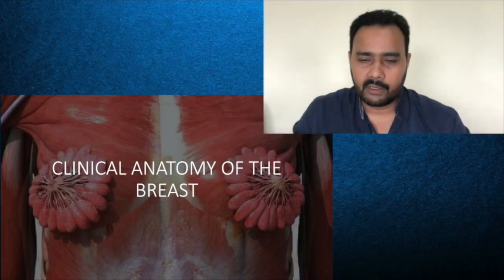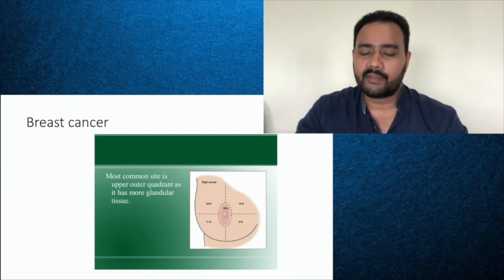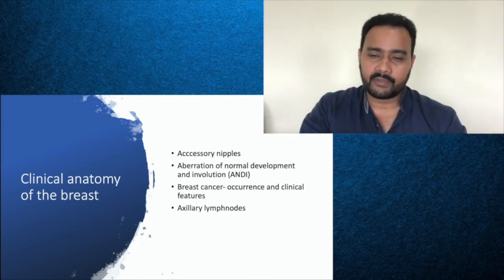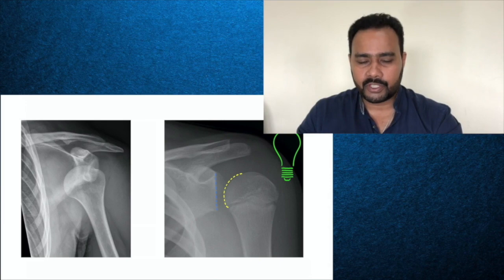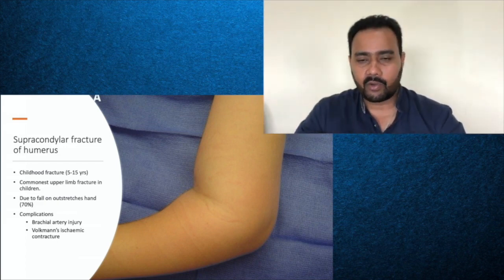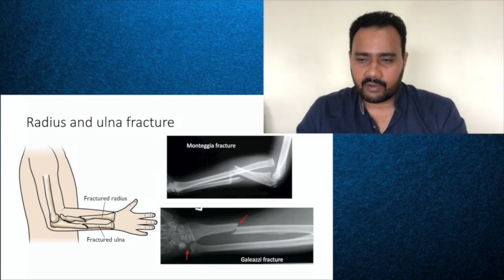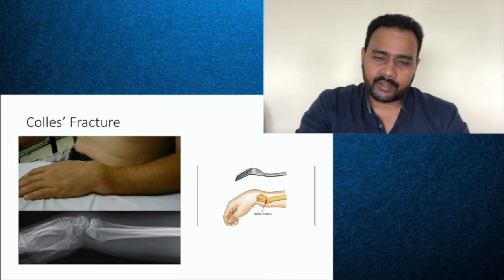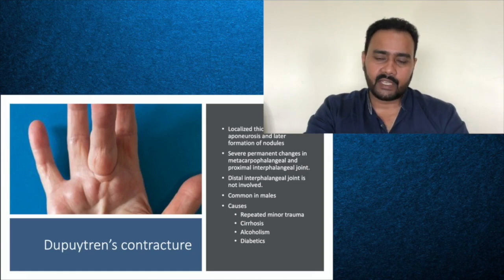Clinical anatomy of breast and upper limb